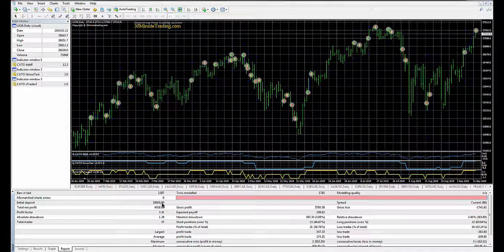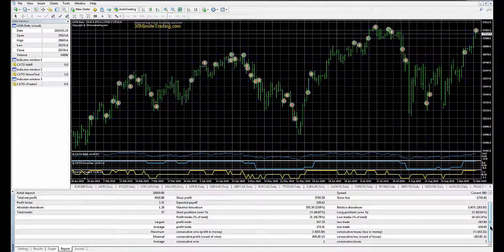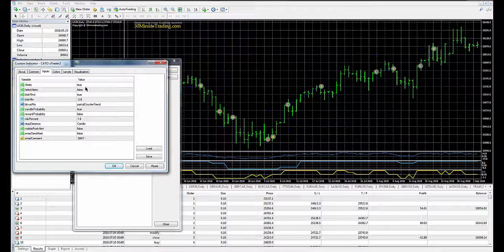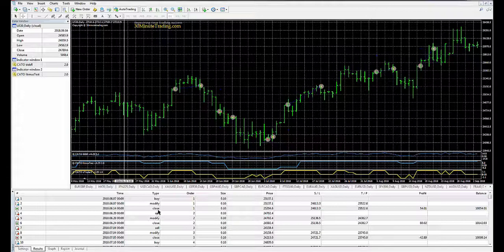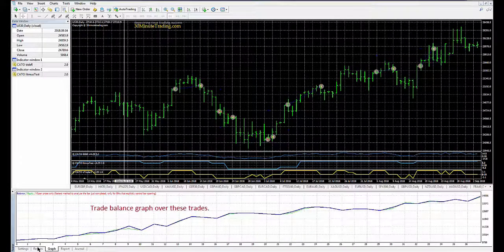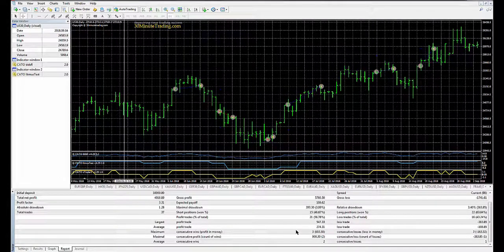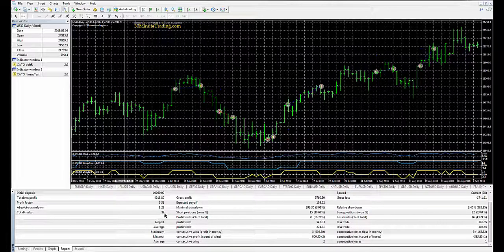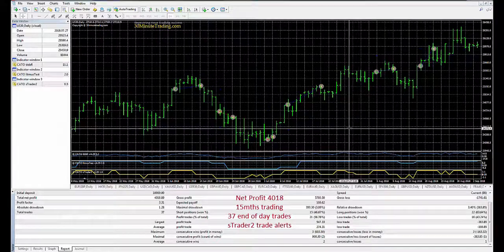Simple to use live Trend Trading Signal and Trading Strategy - 30minutetrading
How to trade high probability trade setups in less than 30 minutes a day.  Trade signals on your own computer, which can be sent direct to your mobile as well, telling you when to trade, how big to trade, where your stops are, where your targets are, and how to manage your trade as well for a back-tested high probability profit. 30minutetrading.com